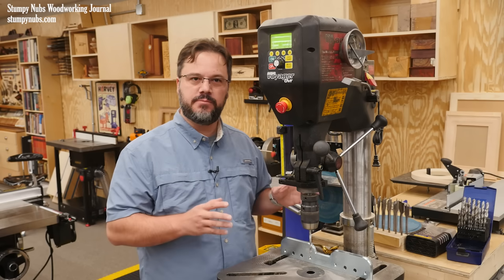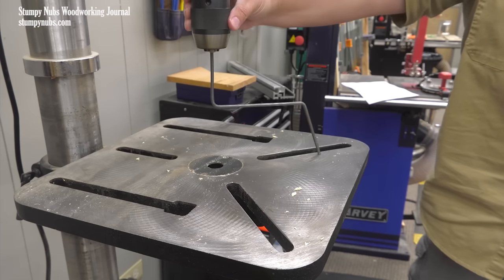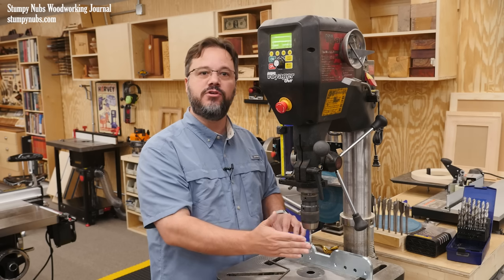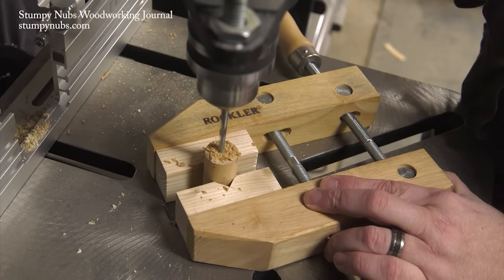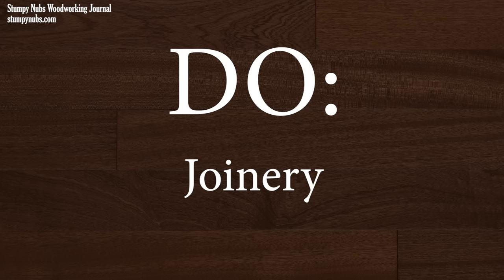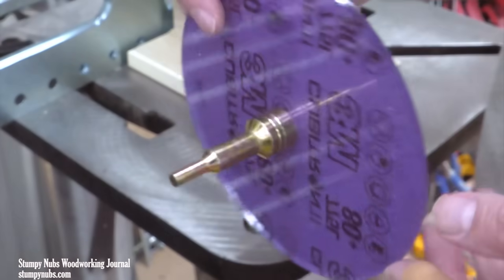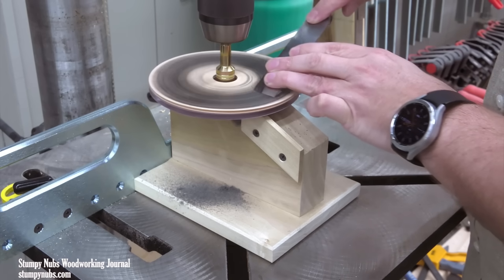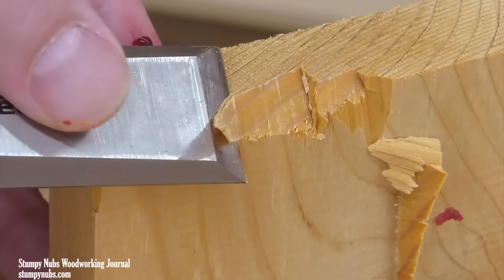WARNING: Internet drill press trend can SERIOUSLY hurt you!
▼ *IMPORTANT DETAILS ABOUT VIDEO:* ▼

- Link to the chisel holding jig (if you want to buy one)

★TAYLOR TOOLWORKS IS A SMALL FAMILY BUSINESS WORTH SUPPORTING★ They are also supporters of this channel who help keep our videos free. Please support them AND us by *bookmarking and using this link whenever you buy tools:*

*My Table Saw and Bandsaw are AWSOME! Check them out at Harvey Woodworking Machinery:*